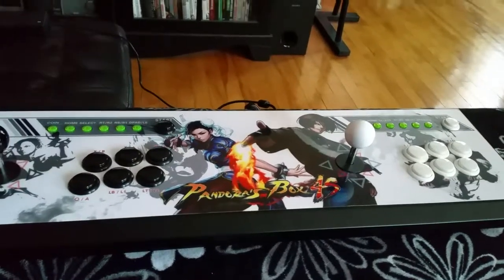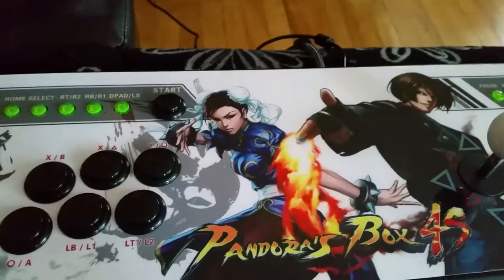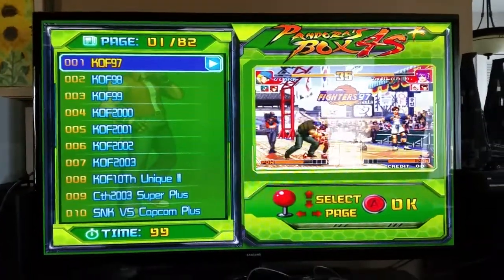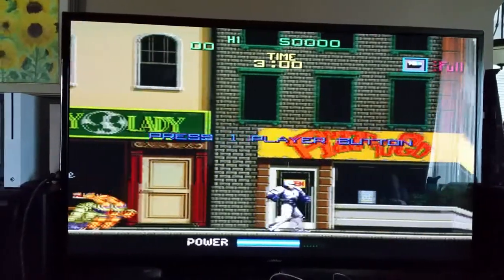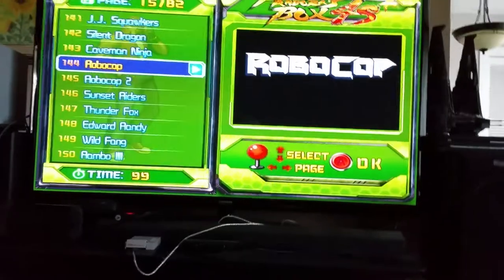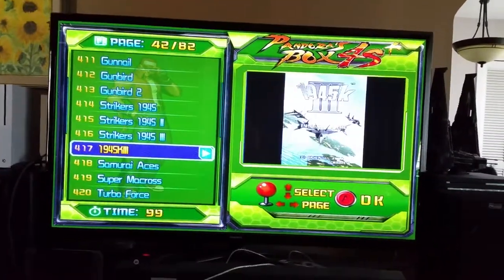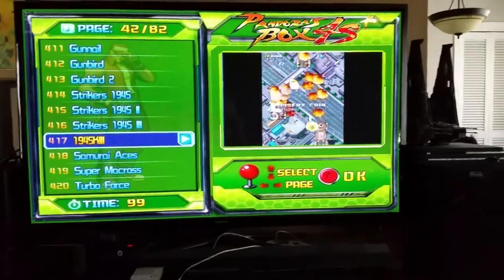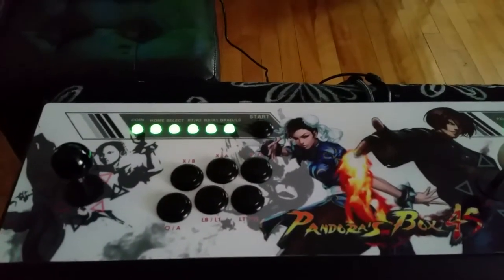Pandoras Box 4S+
This is a really cool and very expensive arcade console and joystick combo. 820 REAL arcade games makes this a must have for the true arcade gamer 😉